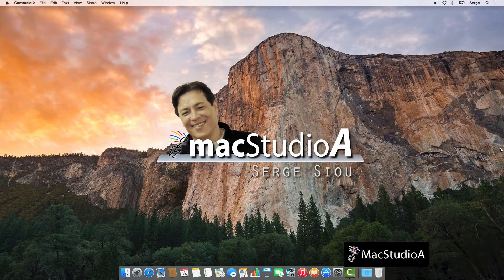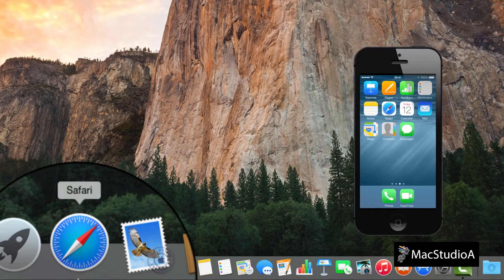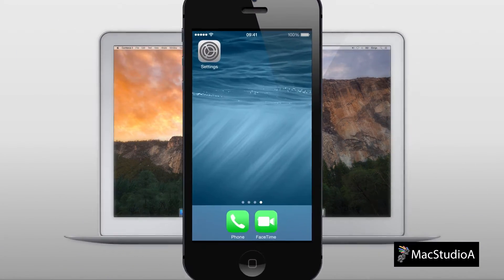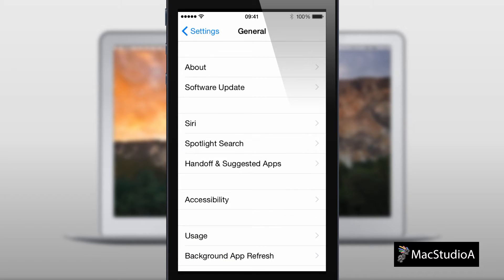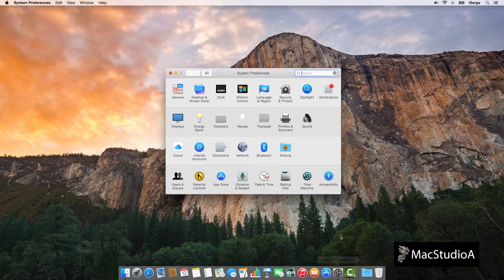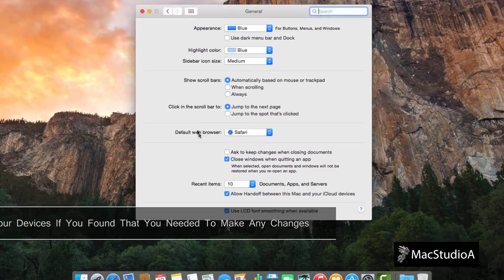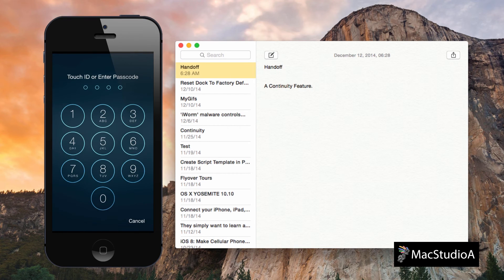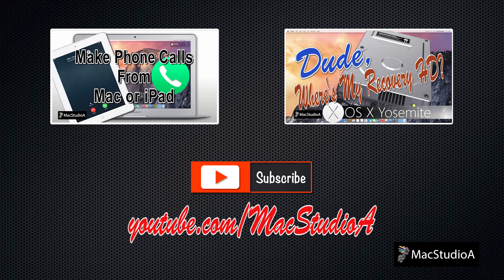Using Handoff in iOS 8 and Mac OS X Yosemite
How To Use The Handoff Feature in iOS 8 and OS X Yosemite. Demonstration on Configuring and Using Handoff on an iPhone and a Mac.

Recommended Gear
2TB Thunderbolt and USB 3.0 Portable Hard Drive
4TB USB-C and USB 3.0 Portable Hard Drive
5TB Rugged Thunderbolt / USB-C Mobile Drive

Handoff, One of The Continuity Features in OS X Yosemite and iOS 8, Allows You To Pick-Off Where You Left Off From One Device To Another.

System requirements for Continuity on iPhone, iPad, iPod touch, and Mac

TRANSCRIPT:
/2014/12/using-handoff-feature-in-ios-8-and-yosemite.html

In this episode, Using The Handoff Feature in iOS 8 and OS X Yosemite.

Basically; the Handoff feature, allows you to pick-up where you left off, from one device to another.

For example, if you are working on a Keynote presentation on, say, your iPhone, and you’re in close proximity of your Mac, you are able to pick-up where you left off on the Mac or vice versa.

At present, there’s only a handful of apps, that supports the Handoff feature.

The native installed apps in iOS 8 and Yosemite, as shown here, and, some paid and third-party apps.

Now for a demo on configuring and working with the Handoff feature, on an iPhone and a Mac.

The first thing to do, is to make sure all devices that you wish to use Handoff, is configured correctly.

Let’s first start with the iPhone.

Launch Settings and check that the settings for Wi-Fi, Bluetooth and the Handoff feature, is turned On, as shown here.

If not already ON, turn On and select your Wi-Fi network.

Next, turn Bluetooth On, no need for any pairing.

Finally, check if the Handoff feature is turned On. Tap on General and select Handoff & Suggested Apps, turn ON Handoff, if not already selected. As shown here.

That takes care of the settings for the iPhone, we now need to check that the Mac is configured correctly.

Click the Wi-Fi menulet icon, on the menu bar, and, turn On Wi-Fi, making sure to select the same Wi-Fi network, as chosen earlier, for the iPhone.

Next, Launch System Preferences, click the Bluetooth icon and make sure that Bluetooth is also turned On and again, no pairing necessary.

Finally; while still in System Preferences, check that the Handoff feature is also turned On.

Click on the General icon, and, if not already checked, place a check mark, to activate the Handoff feature.

Once all necessary Handoff configurations has been made on the iPhone and Mac, working with Handoff, is simple.

For example, using Notes on the Mac, you can continue where you left off on the iPhone, in one of two ways:

Either, double tap the Home button, to access the multitask app switcher screen, then swipe to the right and tap on the Notes icon.

Or, from the Lock screen, you should notice the Notes icon, in the bottom left corner of the screen, swipe up, and, after logging in, you will brought to where you left off.

Similarly, after selecting a Keynote project on the iPhone, to the left of the Dock, on the Mac, the Handoff Keynote icon will pop-up.

Now, continue where you left off in Keynote, by either clicking on the icon or use the keyboard shortcut, Command-Tab, as shown.